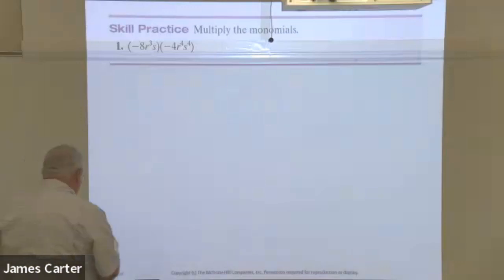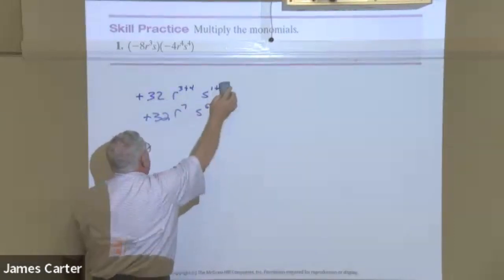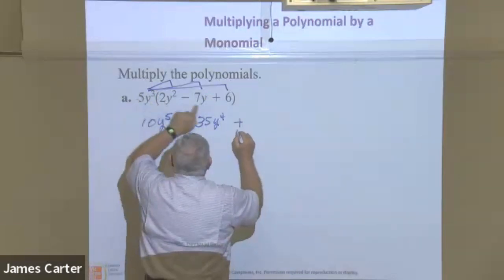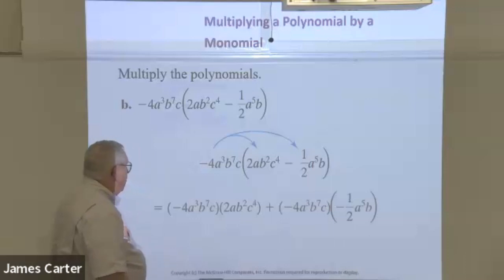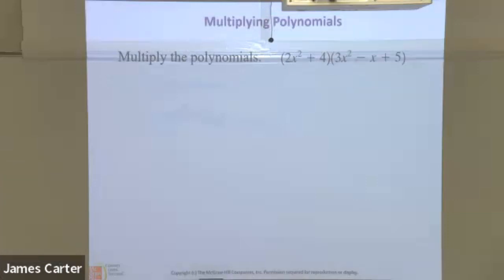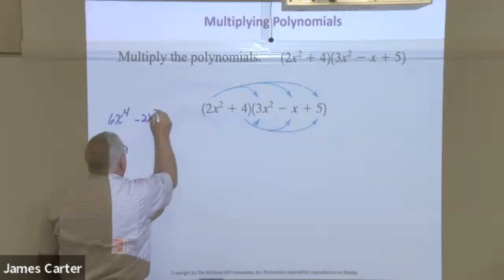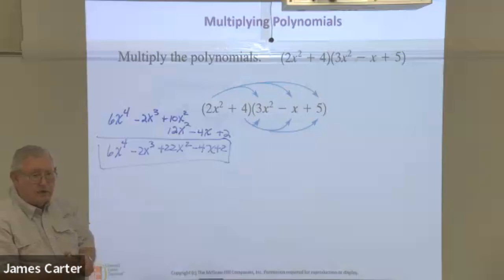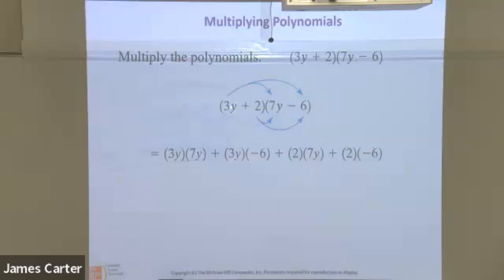M012 IntrmAlg F23 Wk6 1 polynomials GCF Mult Div factoring by grouping 20230925